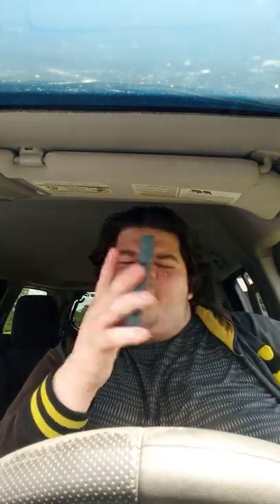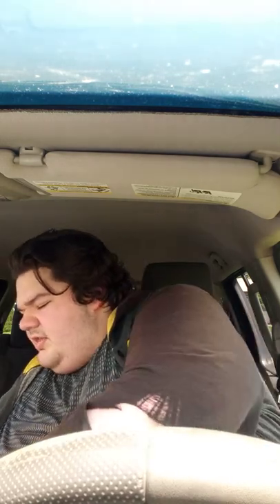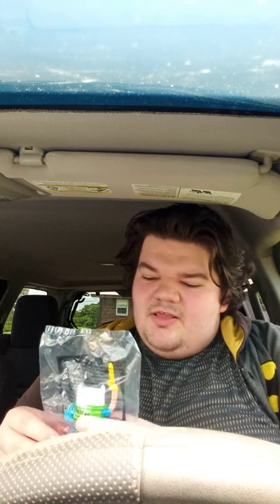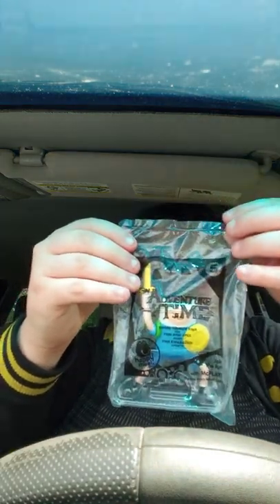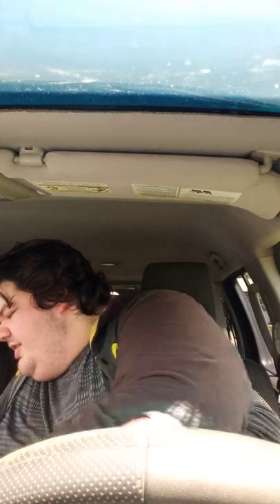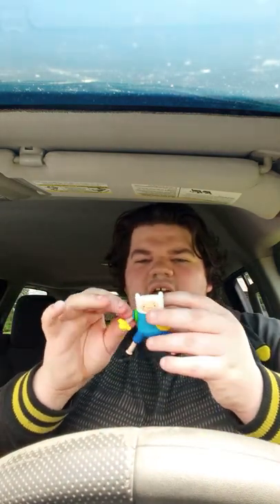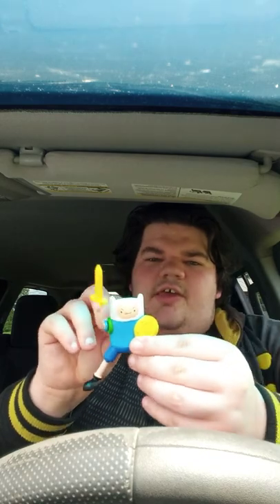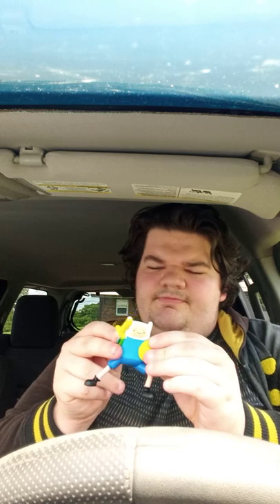2014 McDonald's Adventure Time Happy Meal Toy 5 Sword Swingin Finn Unboxing